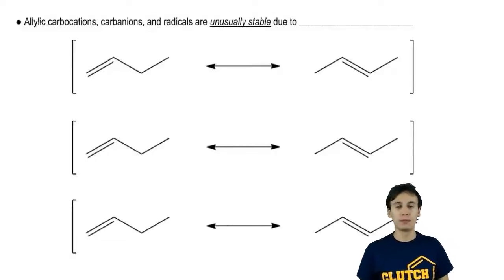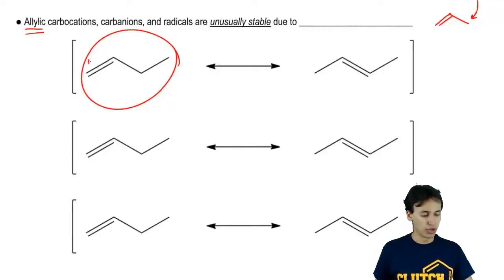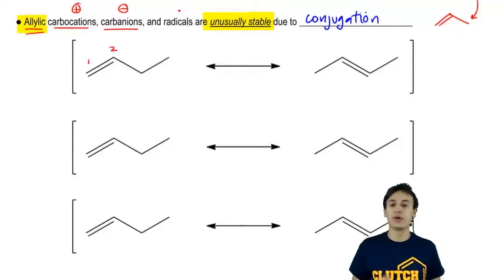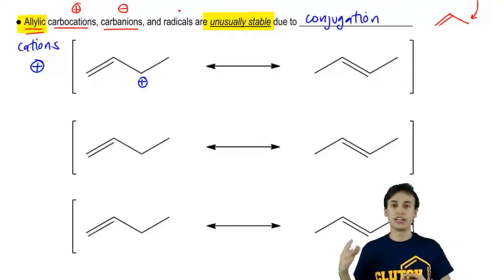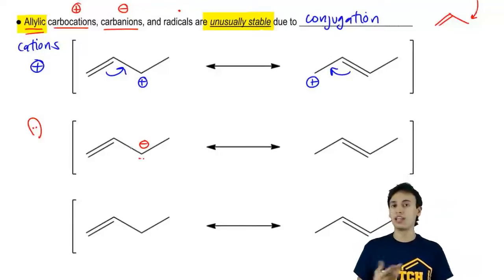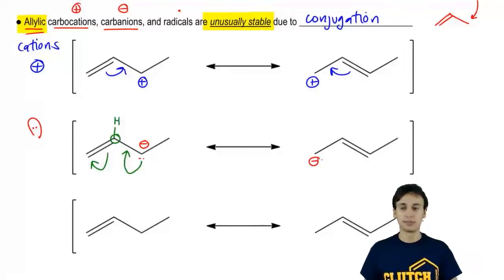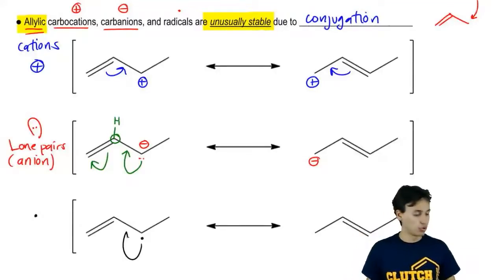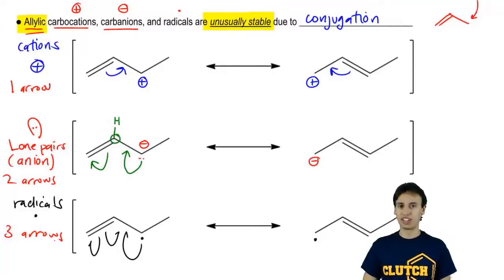Review of Common Resonance Structures